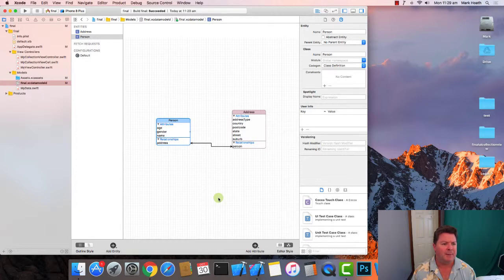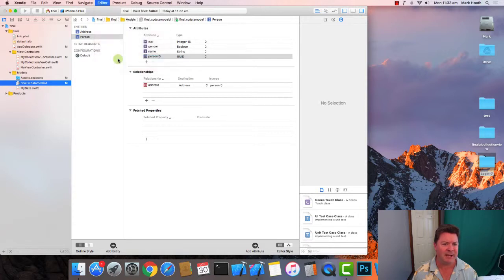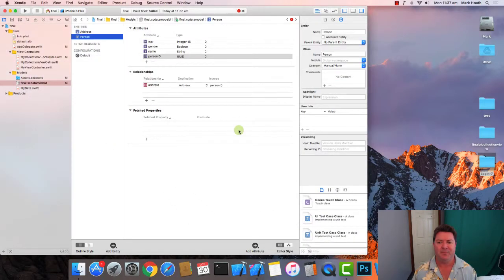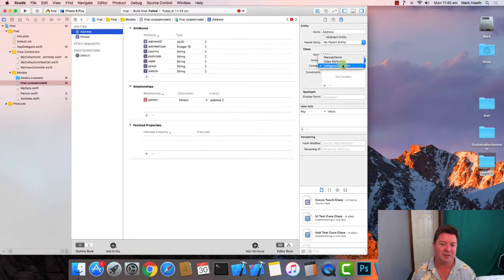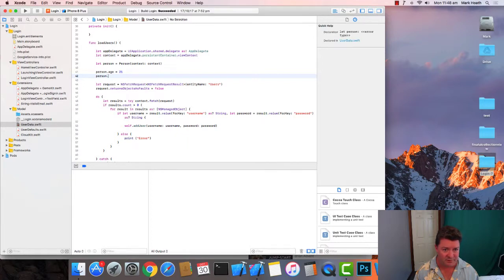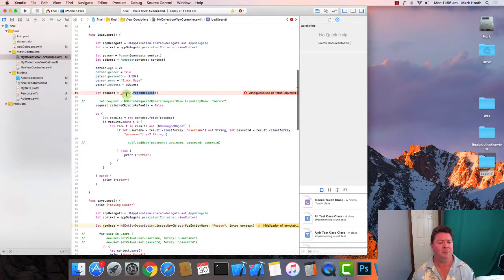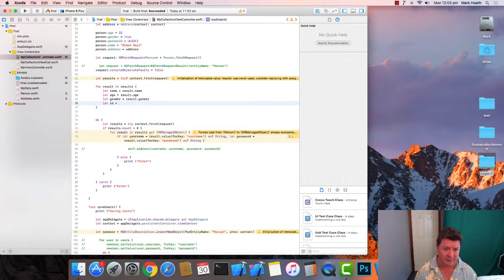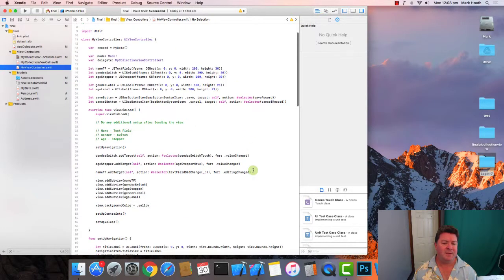Swift 4: Using Core Data - Subclassing NSManagedObject - Lesson 3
This tutorial demonstrates how to correctly subclass NS Managed Object so that you can access your Core Data Database, as though it was a Swift Class, with properties and methods. ITS SO MUCH EASIER THIS WAY !